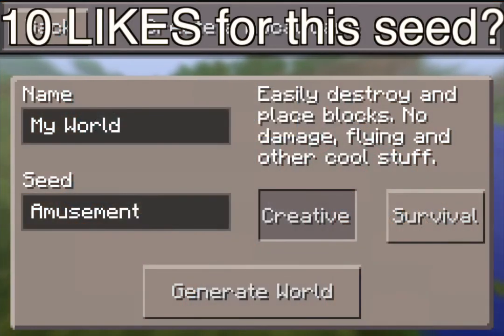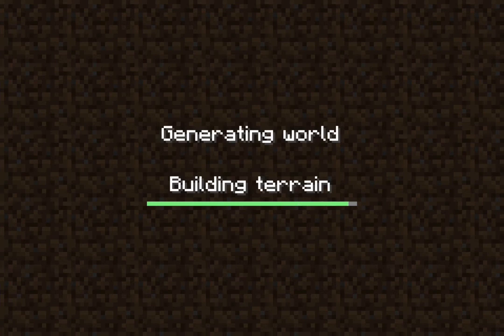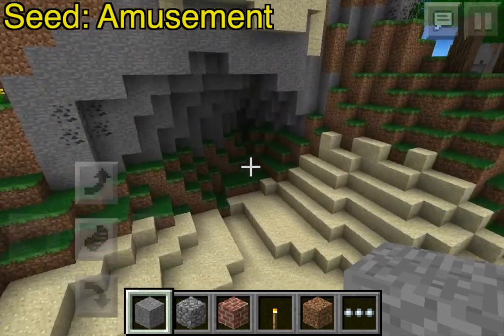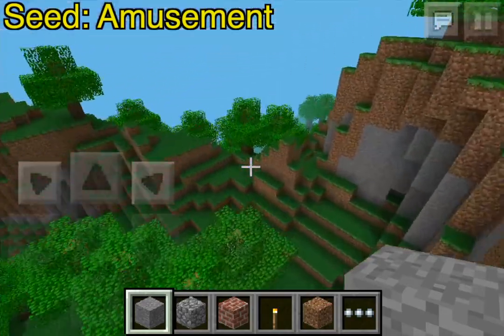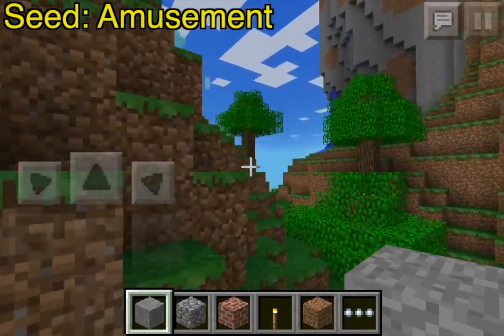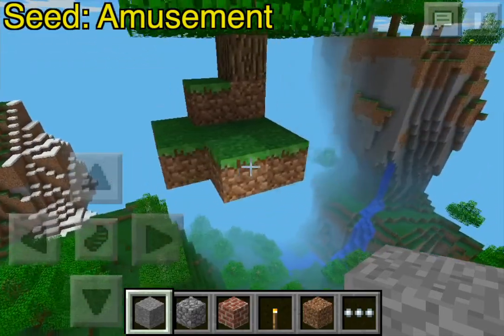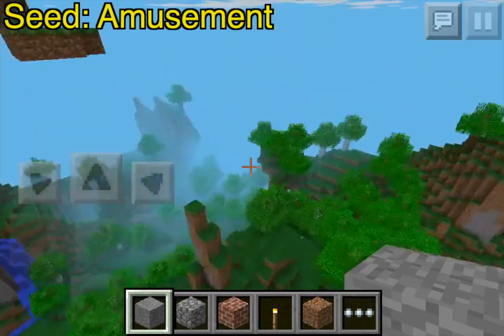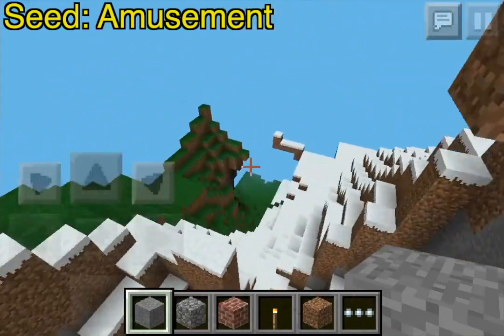Minecraft Pocket Edition Seed Review : Amusement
10 Likes for this AWESOME seed?!?!

SEED: Amusement

Welcome to my Minecraft Pocket Edition Seed Review. Comment your favourite seed down below and maybe yours will appear in next Tuesday's Episode! :)